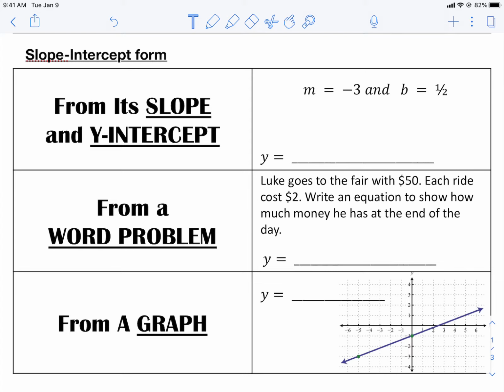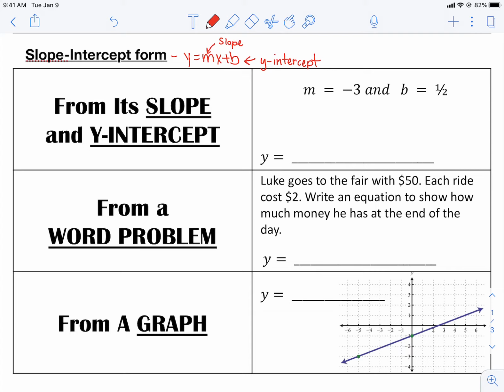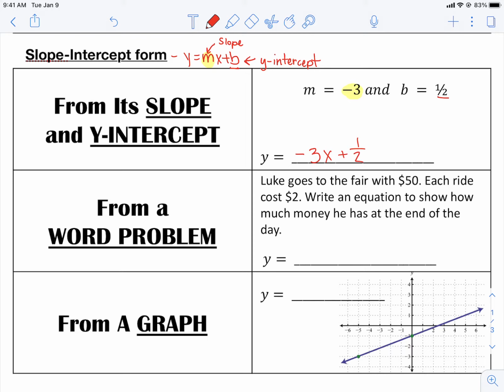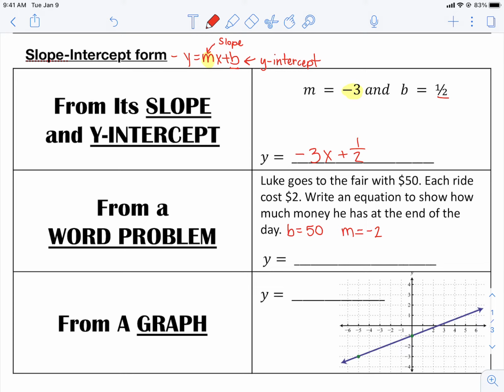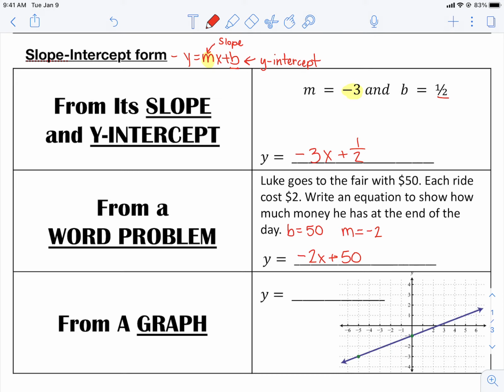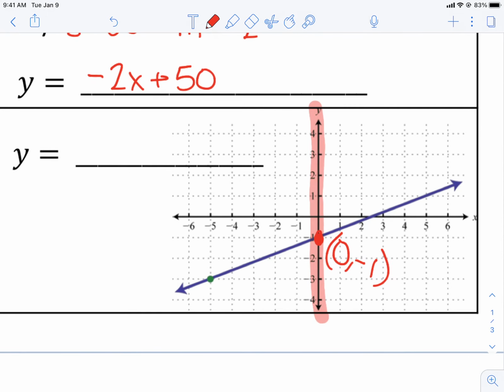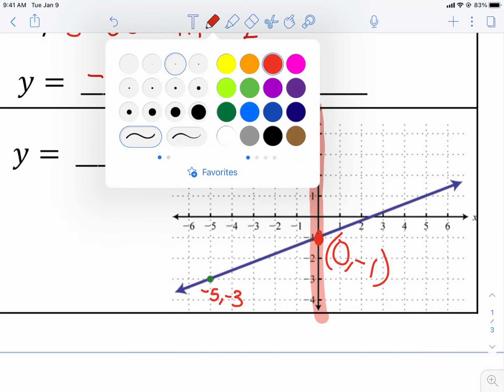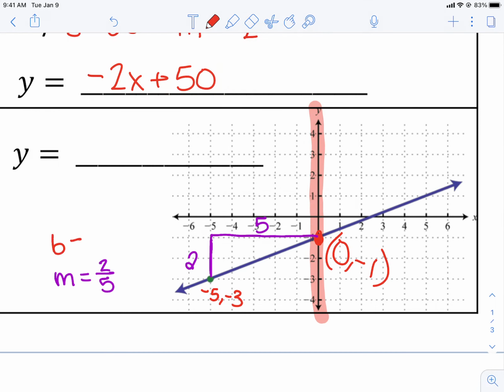Writing Equations in Slope Intercept Form - RSS Alg 1